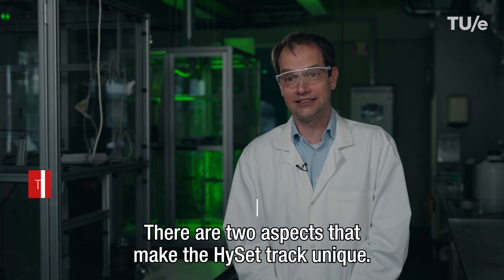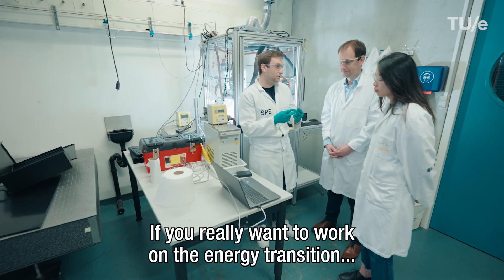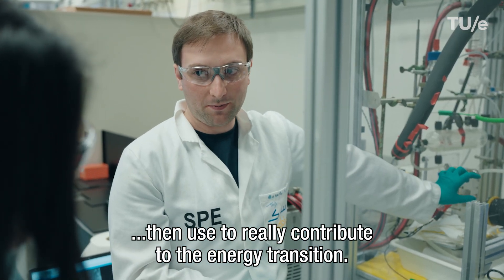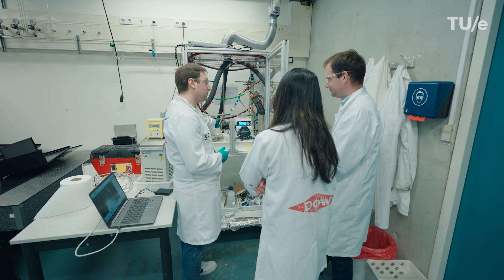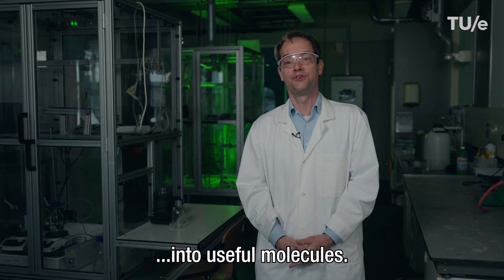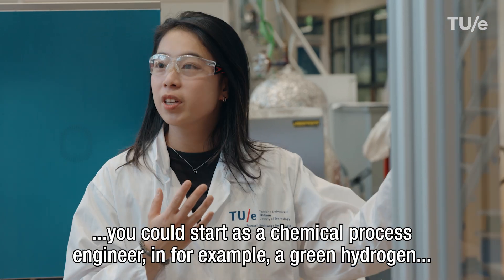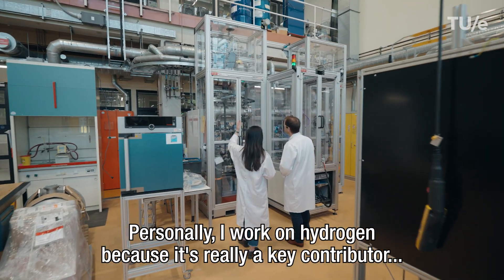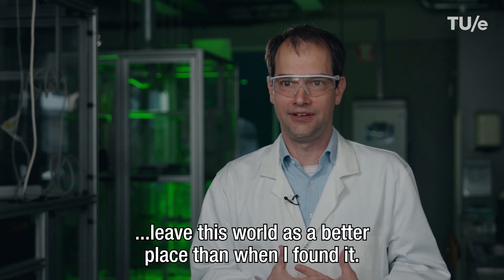Mastertrack Hydrogen Systems and Enabling Technologies (HySET). A track within Chemical Engineering.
In this short video, TU/e associate professor Thijs de Groot gives you a quick overview of what you'll learn in the HySET-track, what career opportunities it offers, and why this might be the right study choice for you. Want to learn more about this track? and create a MyStart@TU/e account to receive updates about upcoming events and get tailored study information delivered to your inbox.